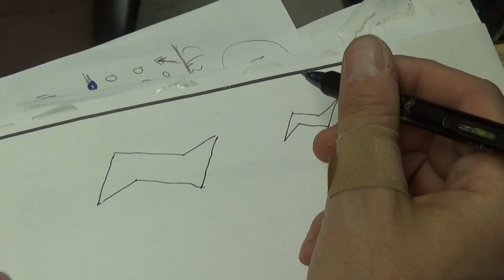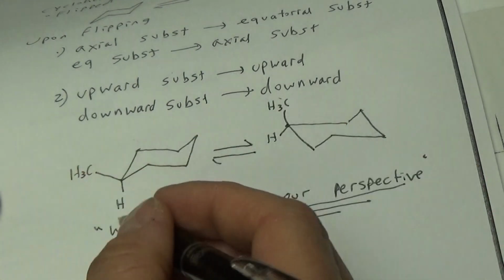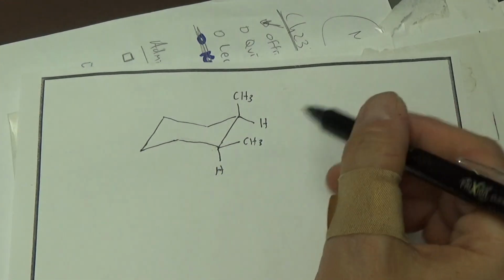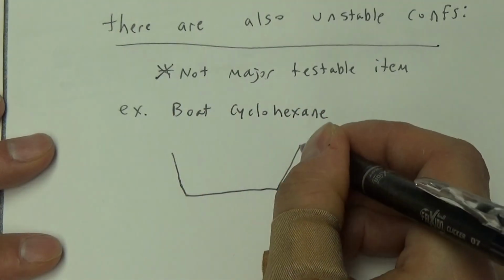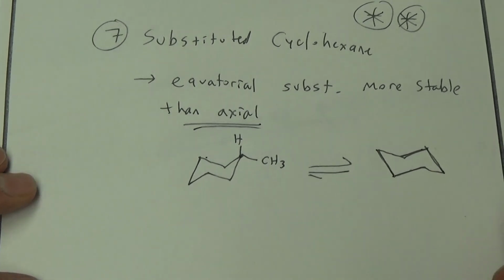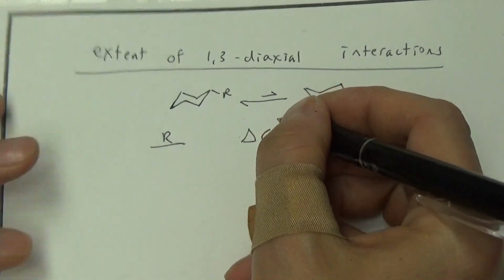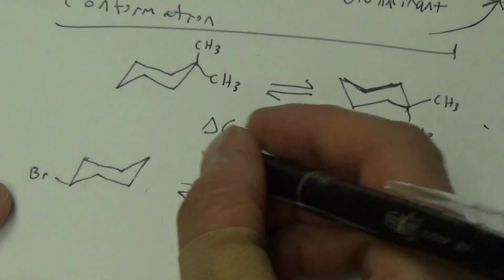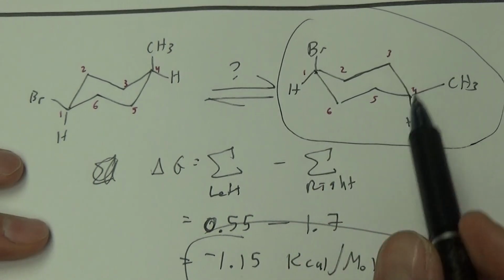chem233 lecture [9-24-20]: ch4